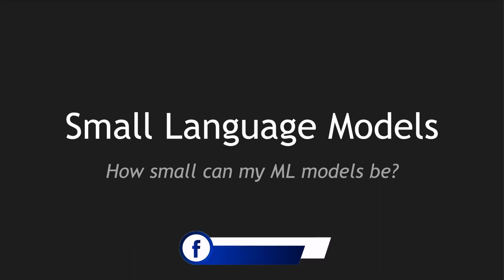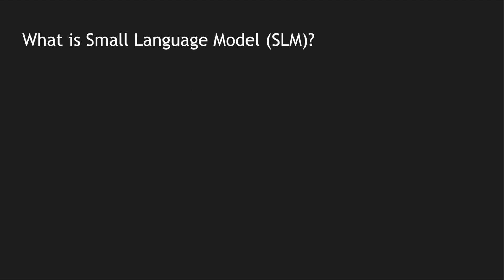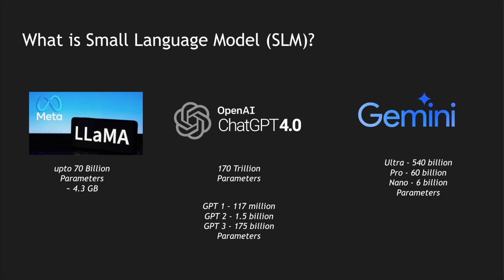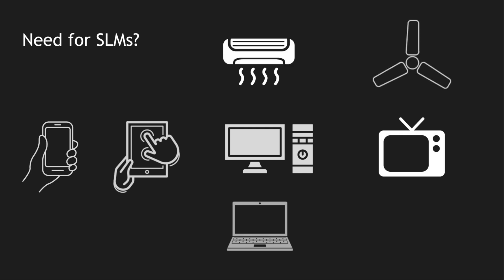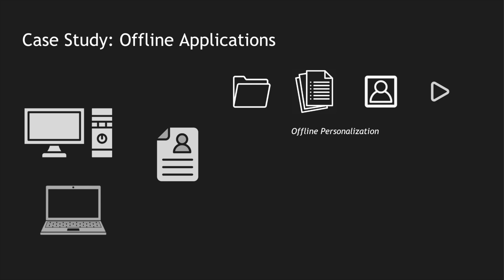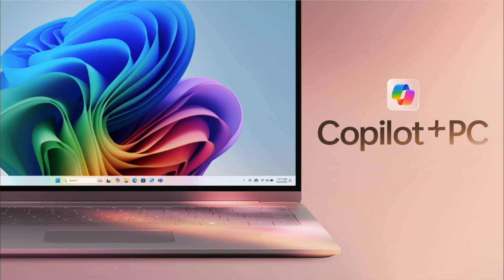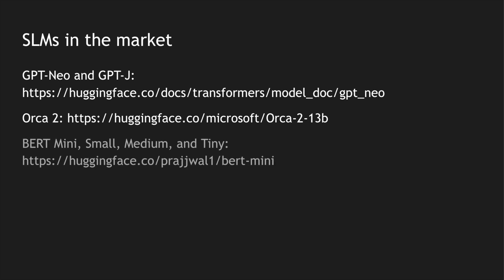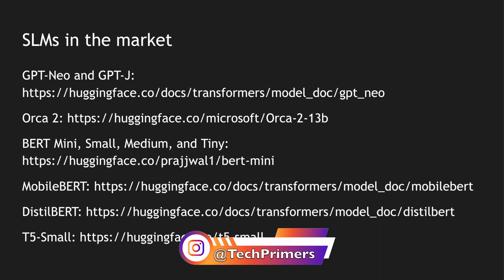What is Small Language Model? | Need for SLMs | GPTs in Laptop | Offline Language Models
This video covers about Small Language Models with a cast study

⏱ Chapter Timestamps
00:00 - Intro
00:28 - What is Small Language Model
02:31 - Need for SLMs?
03:00 - Case Study: Offline Applications
05:06 - SLMs in the market